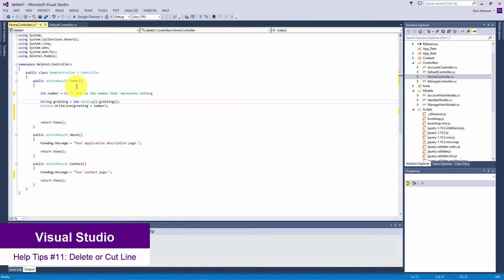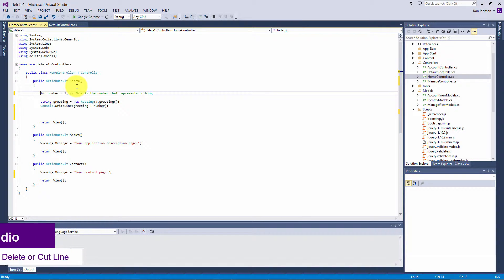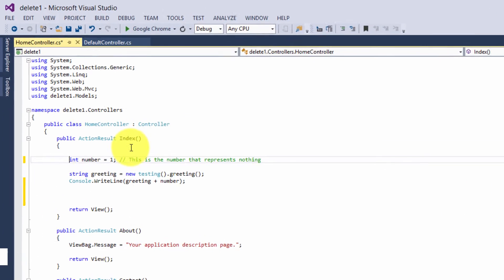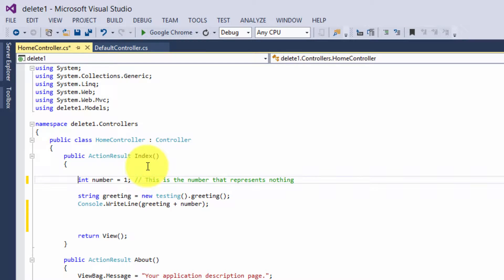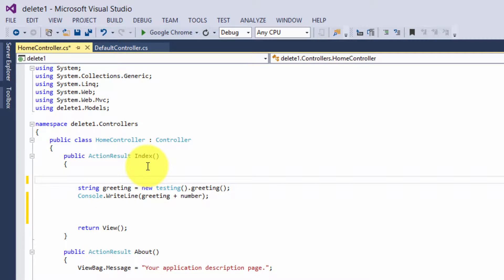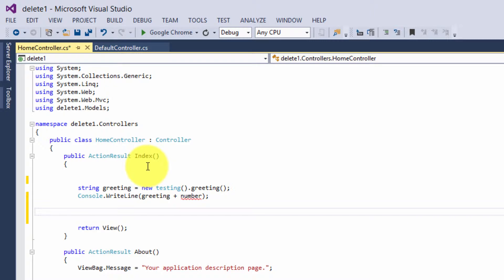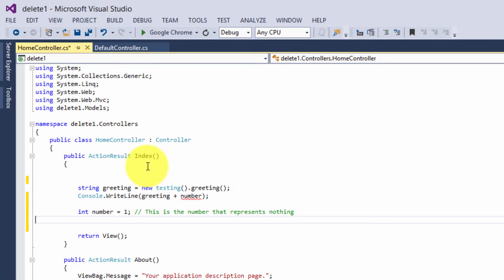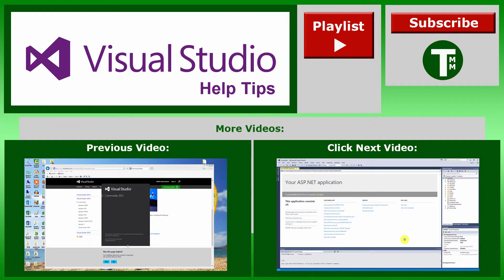Visual Studio 2013 Tip 11 : How to cut or delete the current line, Select Edit Paste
Visual Studio has many build-in features that many users may not know about.  A lot of the functionality is common across many involved IDE's.  Learning about these features can help you code quicker and product more.  Organizing your projects and exploring Keyboard options in the Interface can save your time and improve the quality of your works.

In this part of the tutorial series, we will discover an easy and fast way to edit lines.  Not just the line but the whole line.  Deleting, editing, cutting, and pasting with the built-in hotkeys will definitely make you more productive.